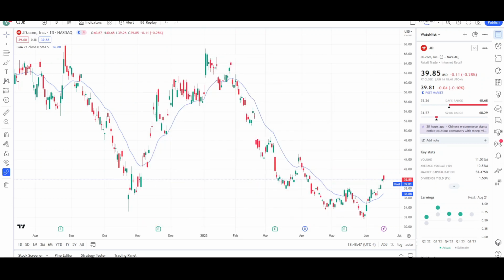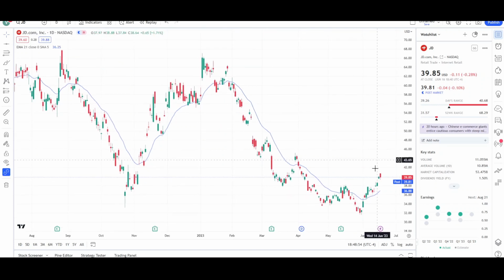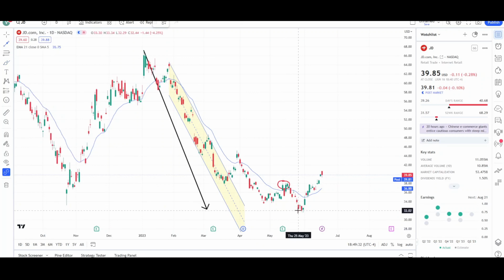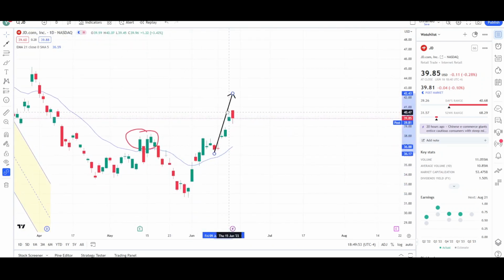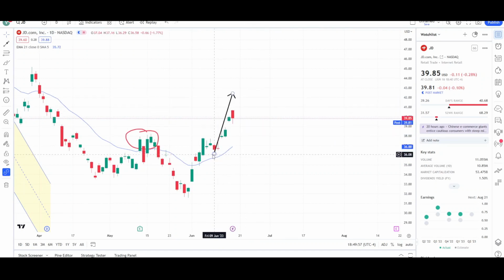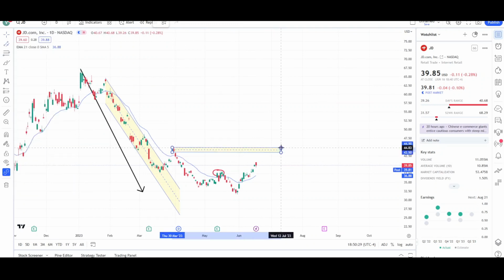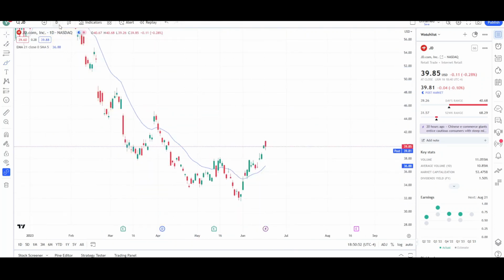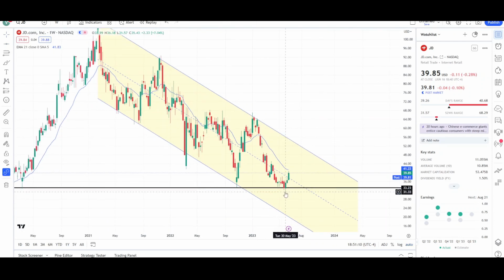JD.COM Stock (JD) | Technical Analysis.